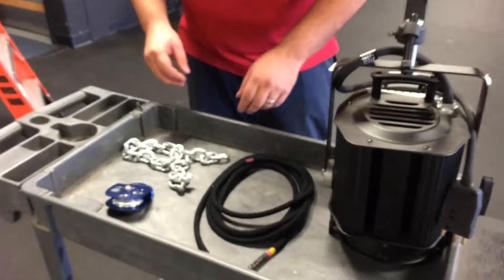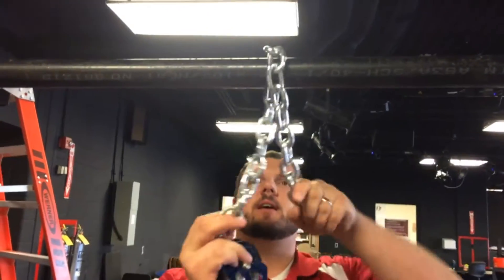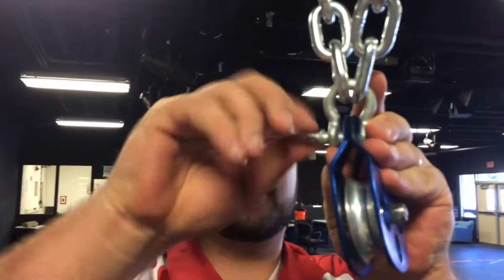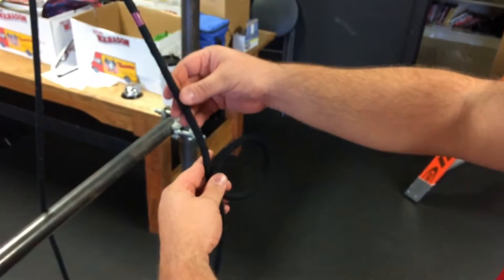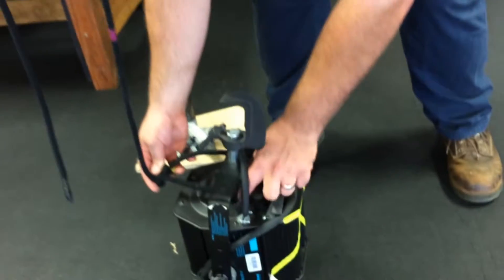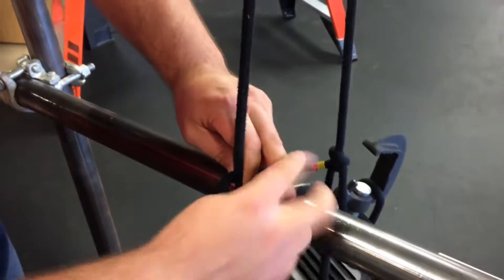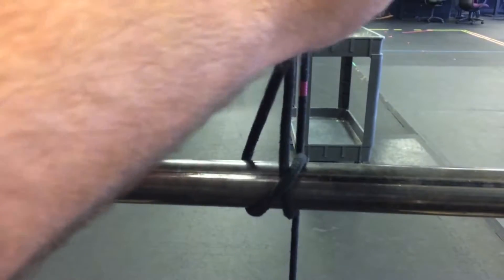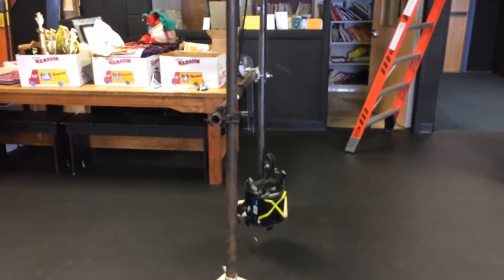NJ Thespian Festival Adv Tech Olympics - Rigging and Knot Tying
This is a how to video for NJ Thespians Rigging and Knot Tying for the Advanced Tech Olympics.  Visit njthespians.org for more information concerning NJ Thespians and the NJ Thespian Festival.